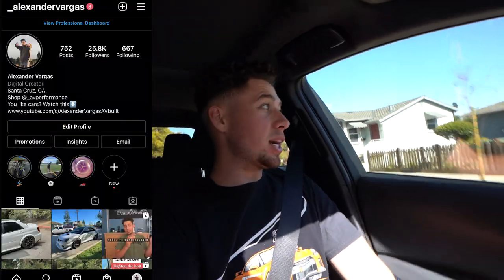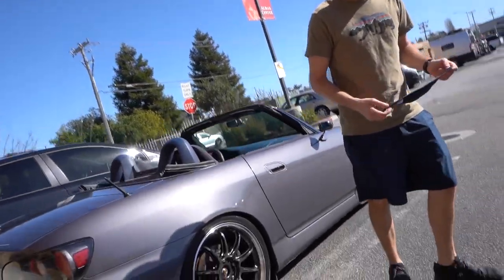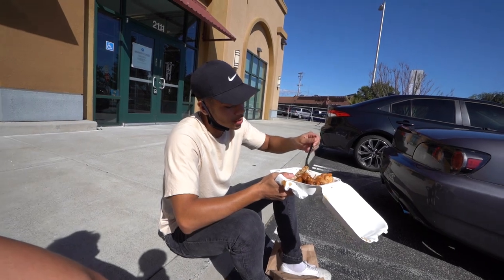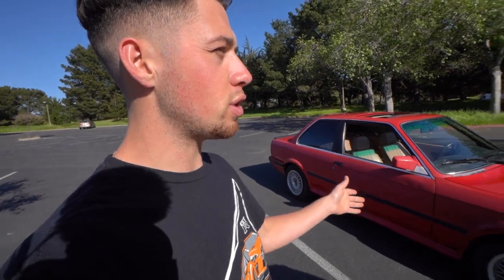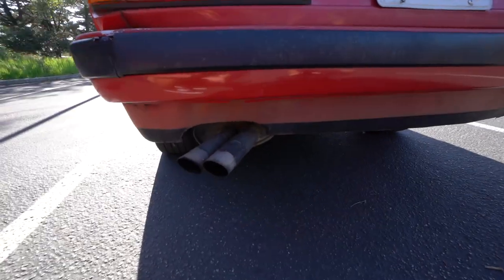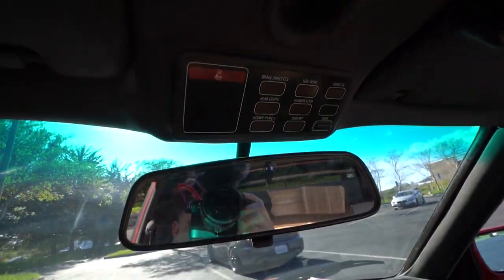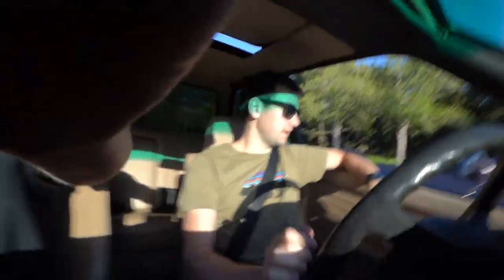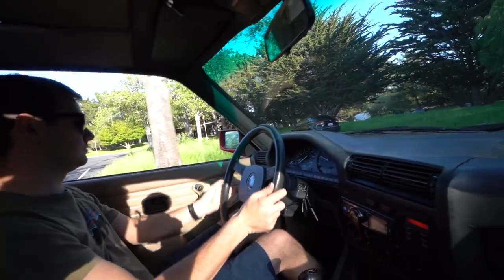INTRODUCING THE NEW PROJECT! BMW E30!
Always exciting getting a new build and seeing such a perfect blank canvas to build upon! Our good friend @TommyLinebarger got a new project, BMW 325IX!

🏎CAR PRODUCTS
Car wrap
Subaru STI Flag
Fender Flare trim
Fender flare hardware
Front lip
Custom headlights LED
Apple car play head unit

📸CAMERA EQUIPTMENT
Vlog camera
Vlog lens
Vlog mic

Camera setup up- Sony a7 iii / sony 10mm-18mm